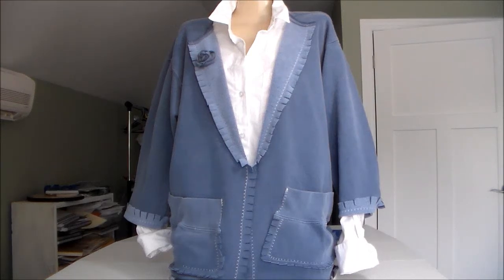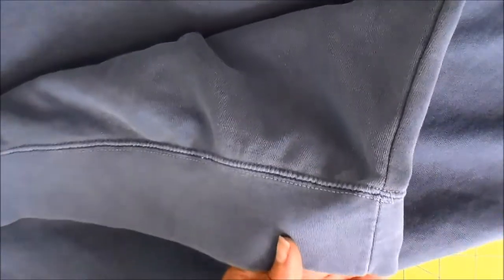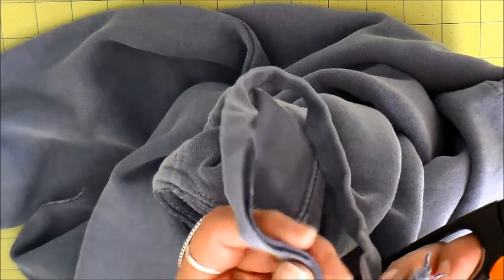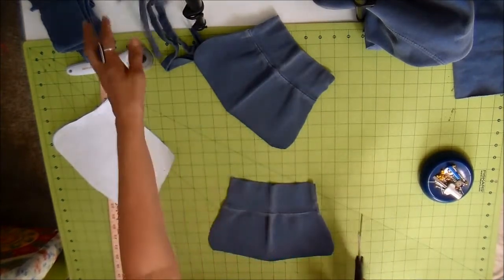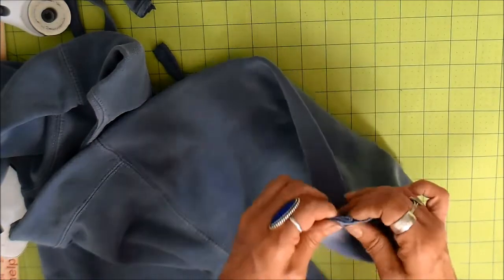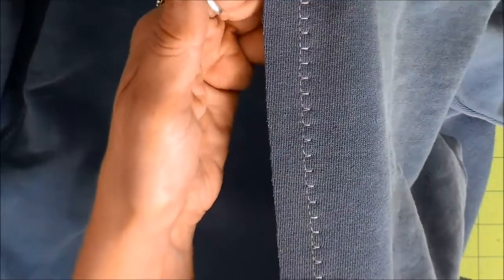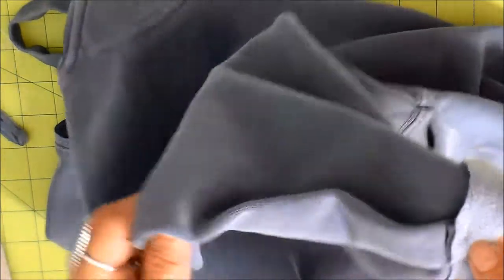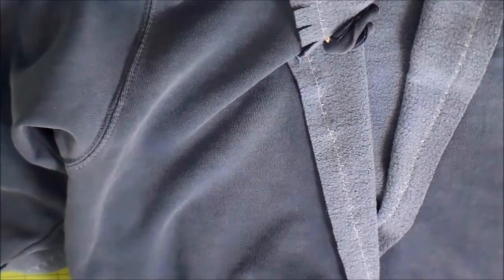Sweatshirt to Jacket Tutorial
Turn a plain sweatshirt into a fringed jacket! Here's an easy sewing tutorial on turning a sweatshirt into a jacket.  This is one of my new designs, the bottom of the sleeves are the new pockets!

Etsy Shop